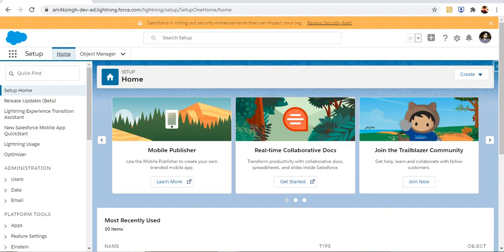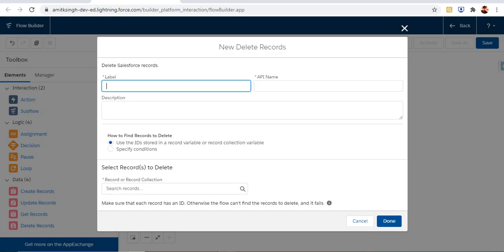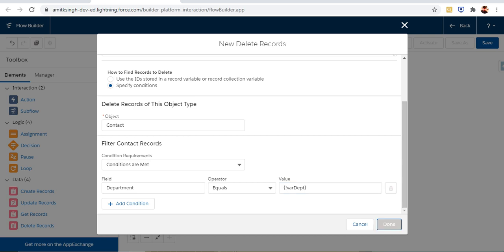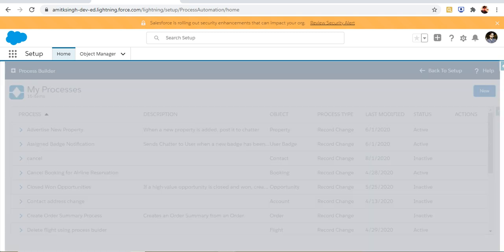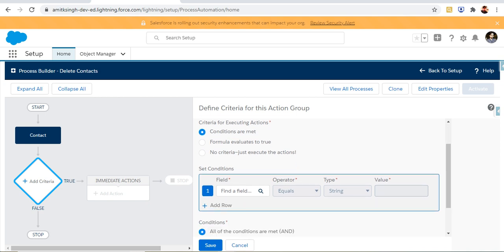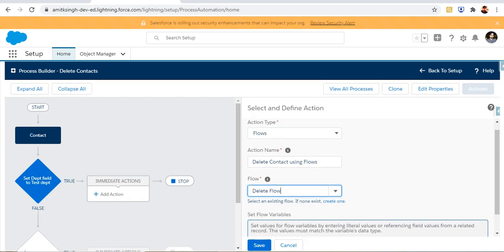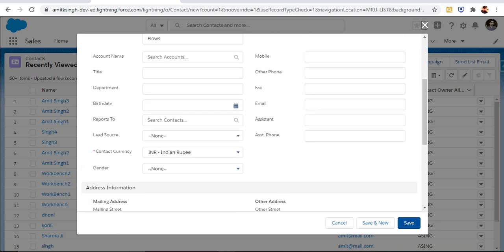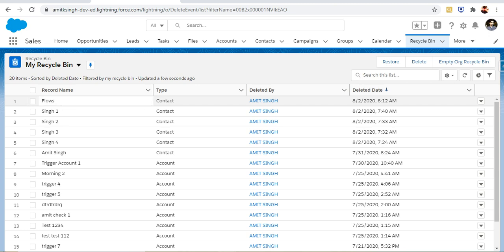How to delete a record using Flows and Process Builder.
How to delete a record using
Flows and
Process Builder.